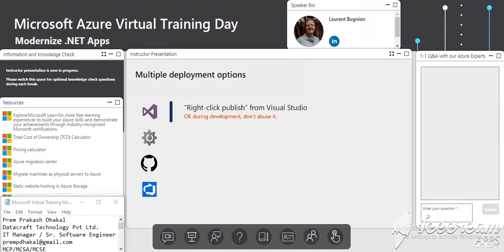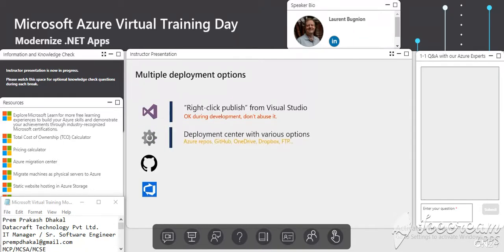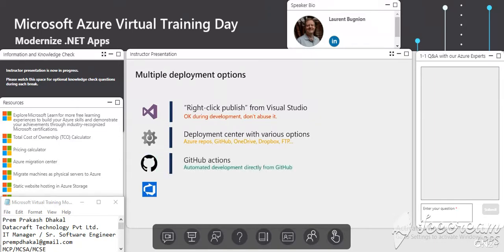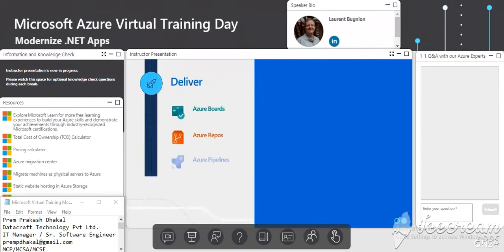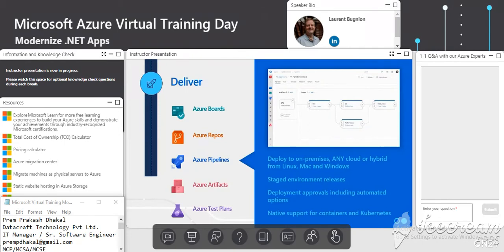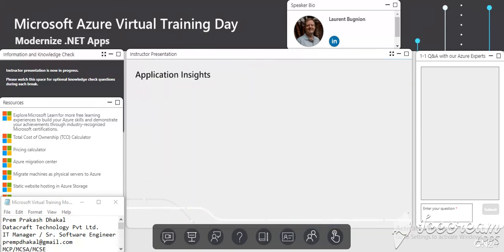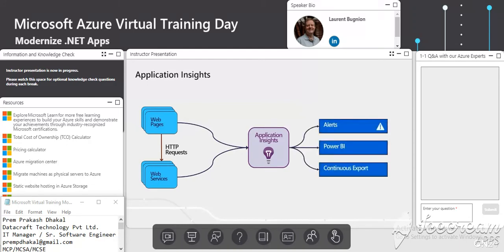Modernize .NET Apps